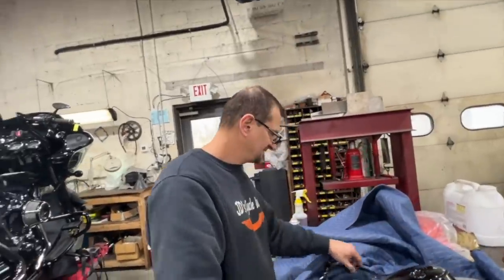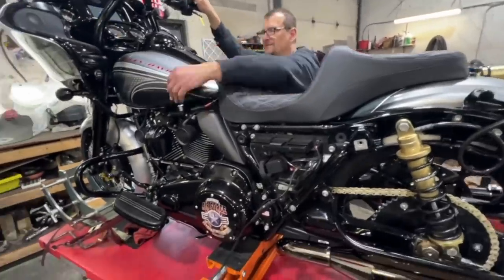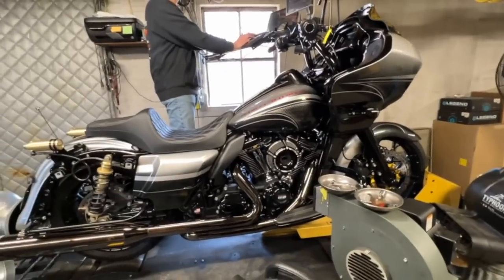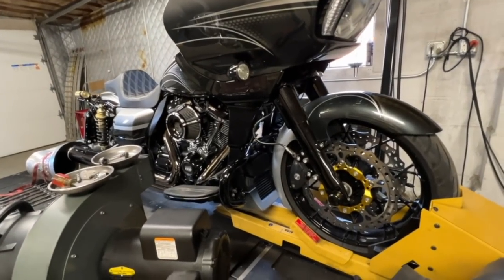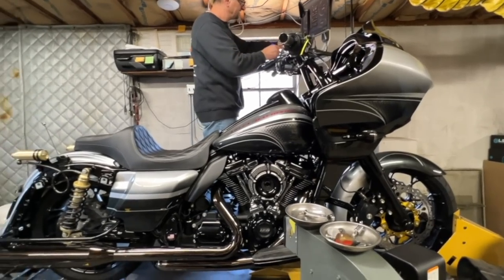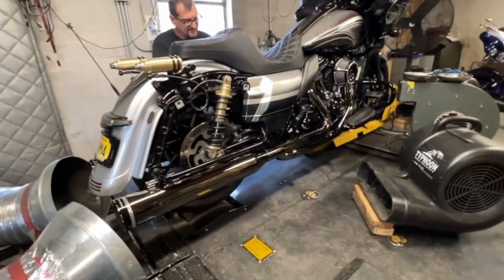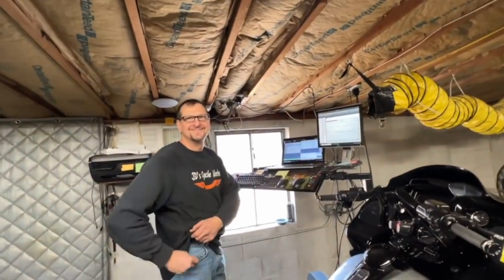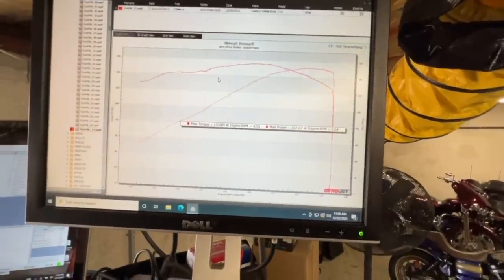PERFORMANCE 130" BAGGER 2020 ROAD GLIDE "SILVERBACK" FIRST START - DYNO RUN - WALK AROUND REVEAL 👍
IT HAS BEEN A LONG ALMOST 5 MONTHS OF WAITING, BUT FINALLY HERE YOU GO. OUR HARLEY DAVIDSON CUSTOM 2020 ROAD GLIDE 130" TMAN PERFORMANCE PERFORMANCE BAGGER WILL BE REVEALED.
THANKS FOR ALL YOUR SUPPORT AND PATIENCE. LET ME KNOW WHAT YOU GUYS THINK.

Cycle Fanatix
12-45 River Road Suite 394
Fair Lawn, NJ
07410

HARD LOWERS
WARM R HEAD GEAR
GERBING THERMOSTAT
GERBING HEATED HERO GLOVES
GERBING HEATED LINER
KURYAKYN BLOCK OUT PLATES
KLOCKWERKS SLICER FRONT FENDER
KURYAKYN SCYTHE BLADE MIRRORS
ROLAND SANDS MOHAVE BOOTS
TRIUMPH STOKE BLACK RIDING BOOTS
LEGEND SUSPENSION REVO A BLACK 13"
KHROME WERKES BLACK CHROME 2-2 EXHAUST
KEMIMOTO SADDLEBAG ORGANIZERS
KEMIMOTO SOFT LOWERS
SA FACE SHIELD
BADASS HELMET
INSTA360 CAMERA
TTS TUNER
GOPRO MAX 360
INSTA 360 ONE R
RODE WIRELESS GO MIC
THE ABSORBER SHAMI
RODE BOOM MIC
SONY AUDIO RECORDER
KLOCKWERKS 14" PROTOUR WINDSHIELD
RIDING GLASSES

JD CYCLE WORKS
NAZARETH, PA